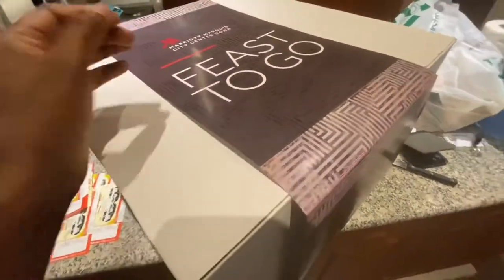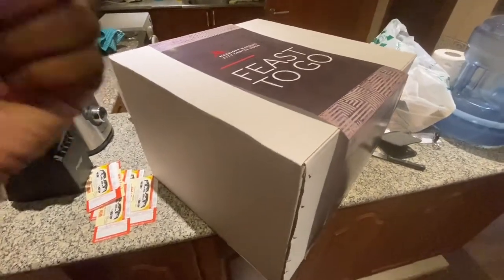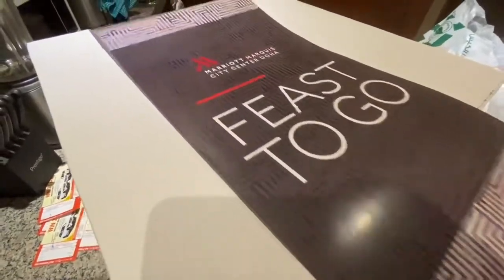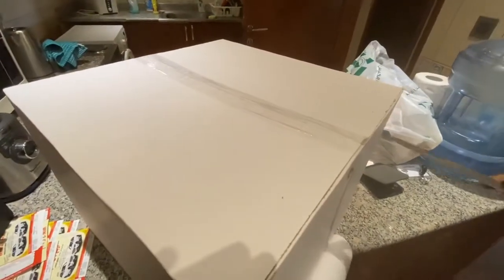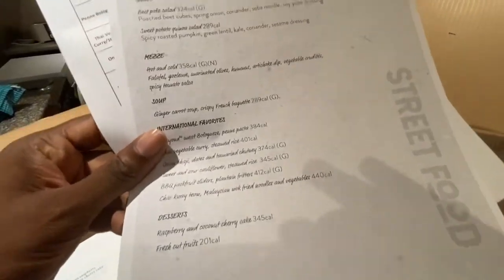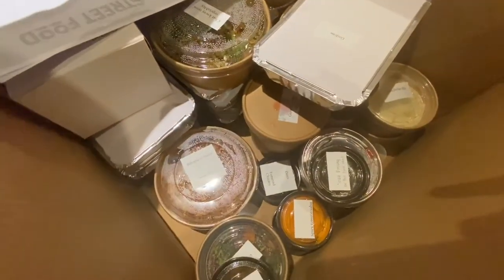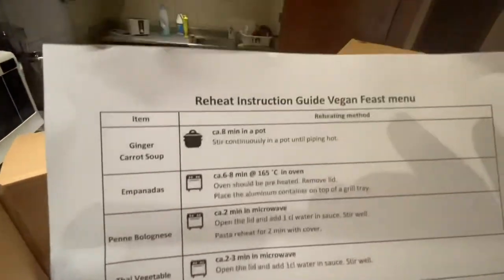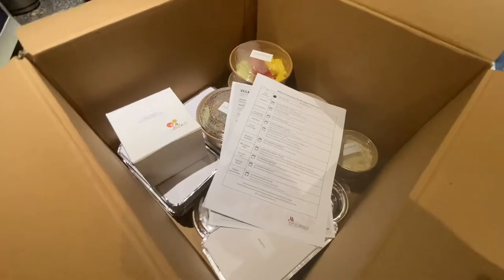marriottmarquis Dad does delivery of huge food box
Dad does delivery of huge food box Feast to Go courtesy of the Marriott Marquis In Qatar.  Let’s see what’s inside